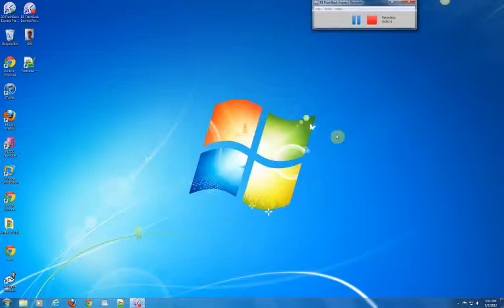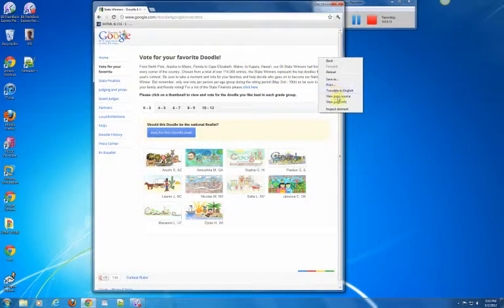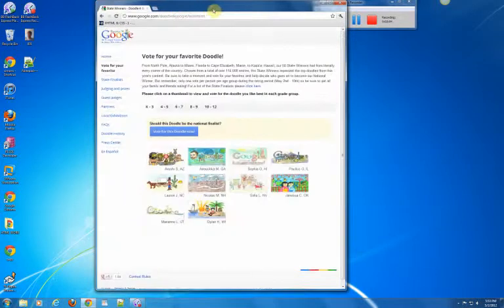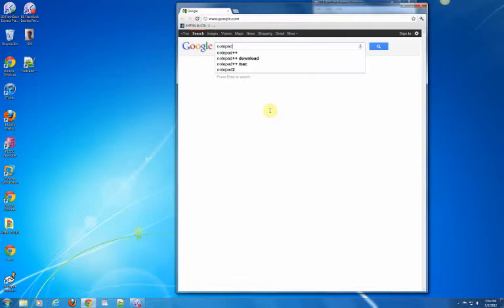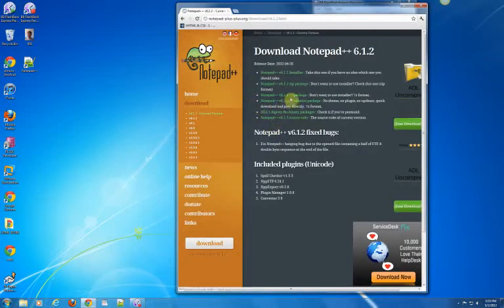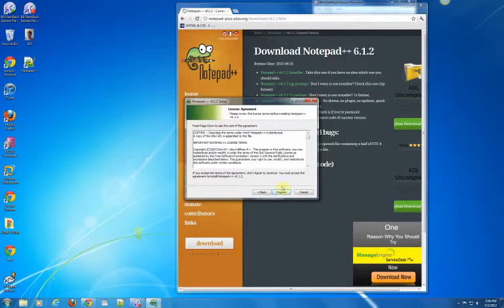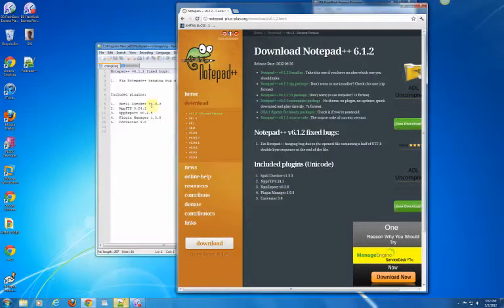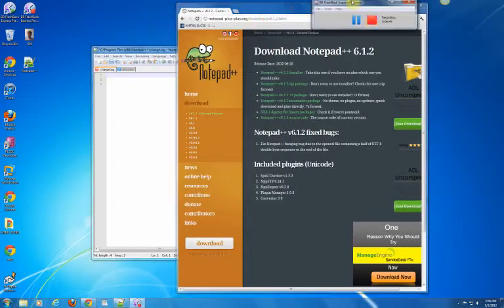XHTML/CSS Basics- Tutorial 1 - What is XHTML?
Sorry for the bad resolution of the screen...Next tutorials will have better resolution :) This tutorial is about what is XHTML.